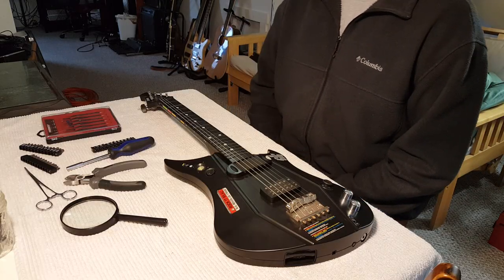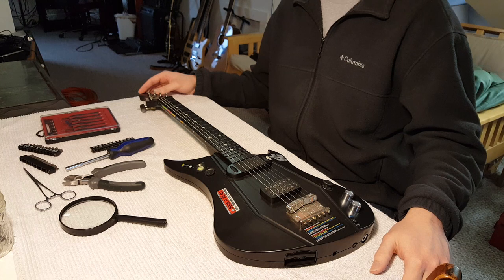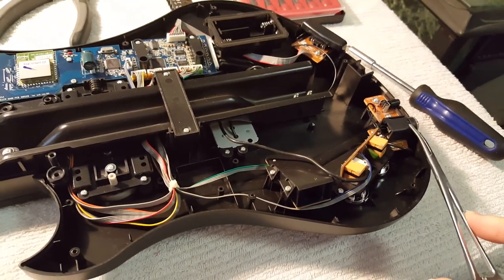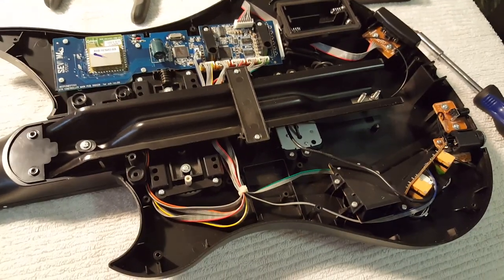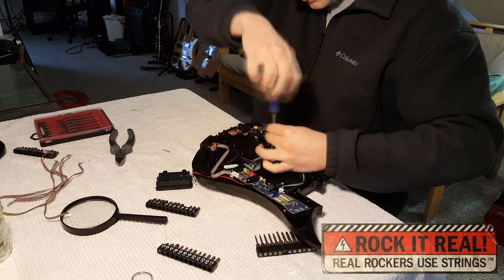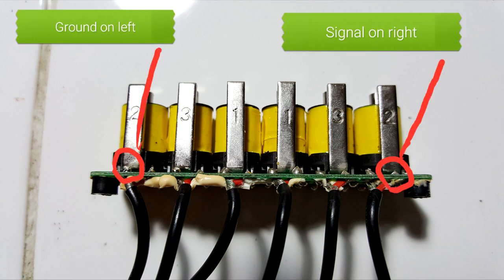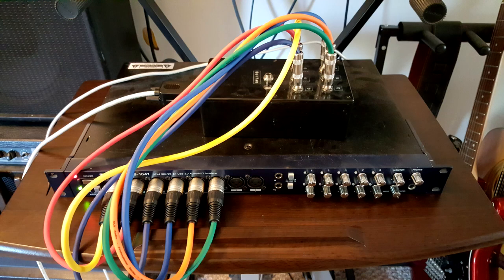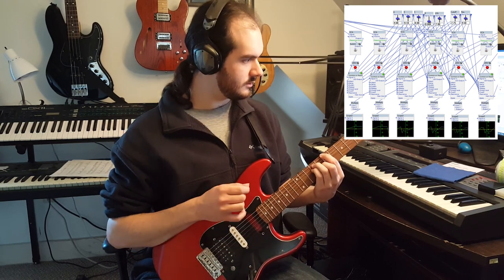Harvesting Hex Pickups/Power Gig Guitar Teardown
Hexaphonic pickups have been on my radar for a while, but with production versions running potentially hundreds of dollars, I never had the will to take the plunge. UNTIL NOW. Enter Power Gig: Rise of the six string. Turns out that a videogame developer put one into their terrible controller/guitar for their Guitar Hero clone. The game flopped hard, but that's good news for us! Let's see if we can get some use out of it!

Trying a little bit of a different format for this video, with a little more improvisation, a little more playing, and a little more face. Stepping out of my Mirage-centric comfort zone, let me know if you like it!